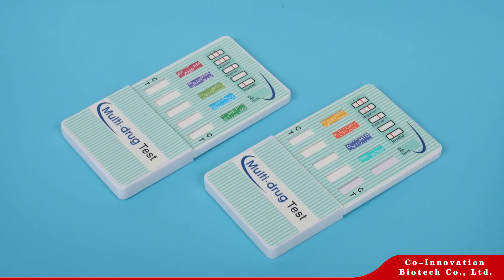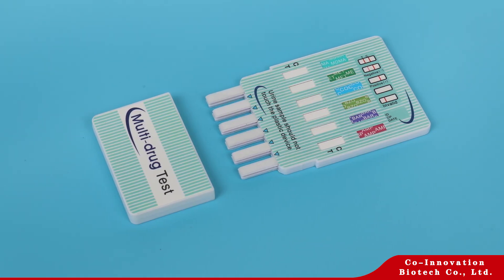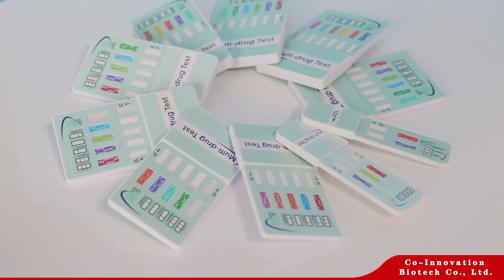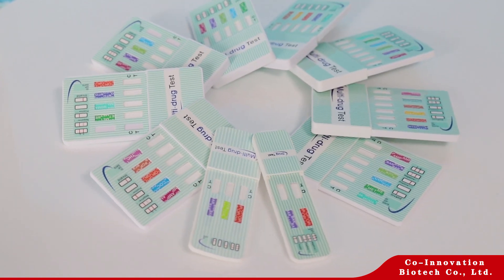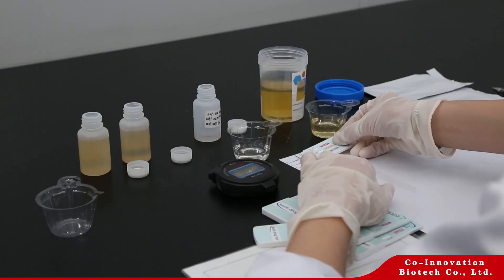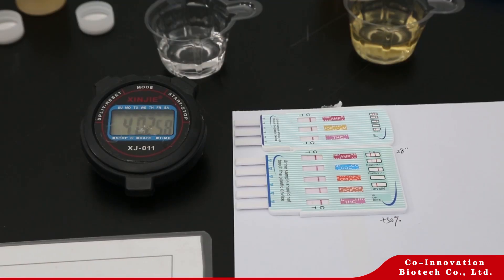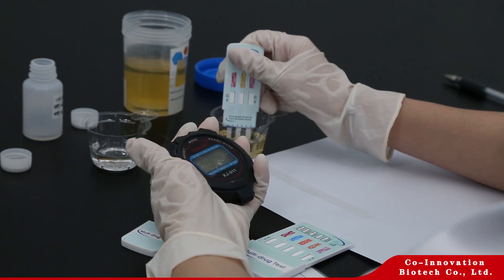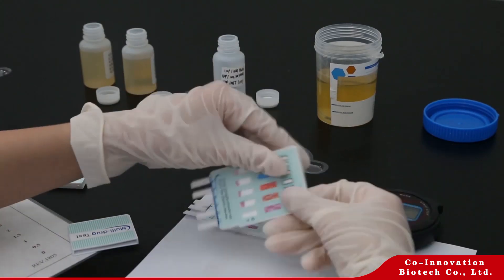Multi drugtest dipcard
Rapid Single/Multi-drug Test Dipcard is a rapid, screening test for the qualitative detection of single/multiple drugs and drug metabolites in human urine at specified cut off levels.

For in vitro diagnostic use only.